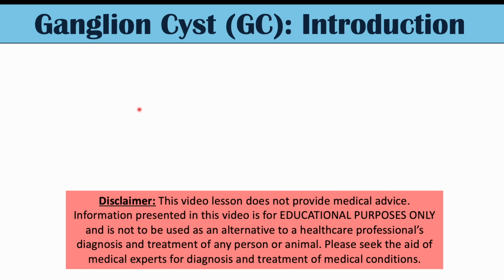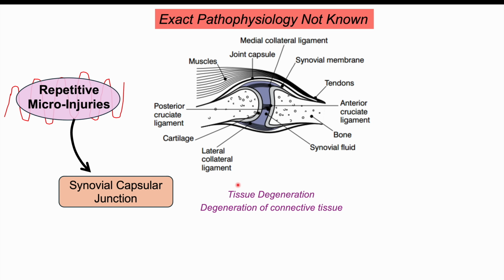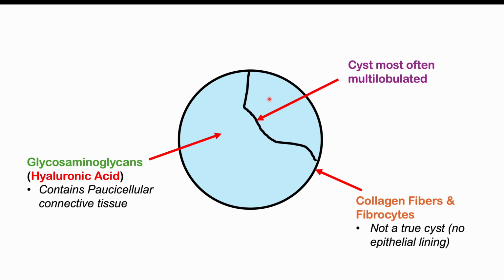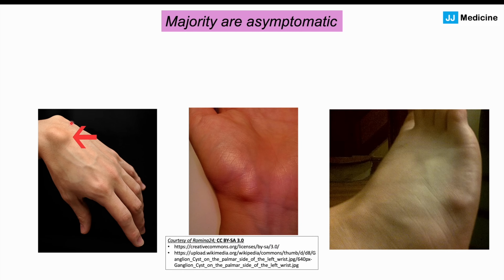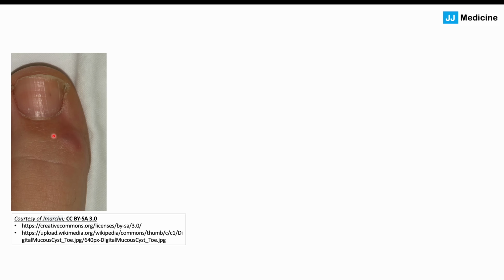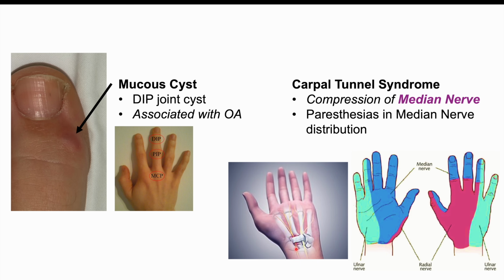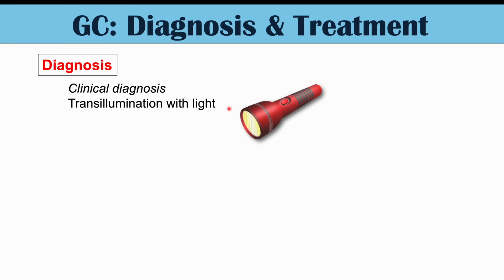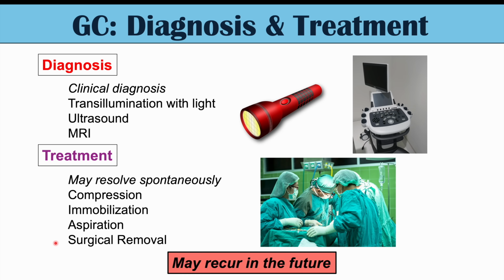Ganglion Cyst (Lump On Hand) | What Causes Them, Symptoms, Diagnosis, Treatment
What’s Really Inside? | Ganglion Cyst Causes, Symptoms, Diagnosis, Treatment

Ganglion Cysts are common benign tumors that can develop on the wrists, hands, feet and knees. They are often due to repeated microinjuries over time that lead to production of mucin (glycosaminoglycans) that form into firm cysts. In this lesson, we discuss the pathophysiology as to how ganglion cysts develop, some of the signs and symptoms and complications, how they are diagnosed and how they are treated.

JJ

For books and more information on these topics